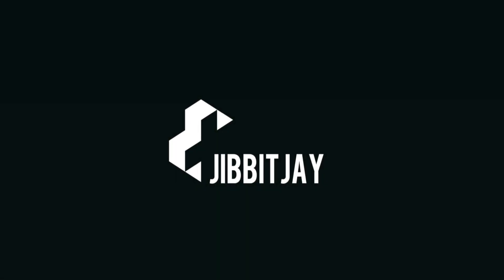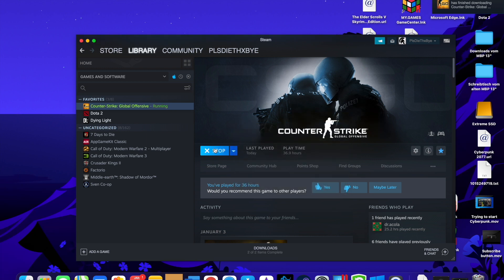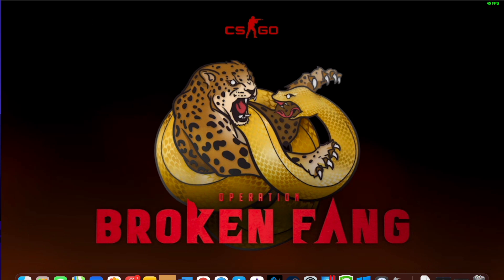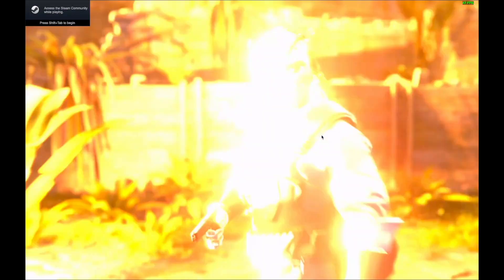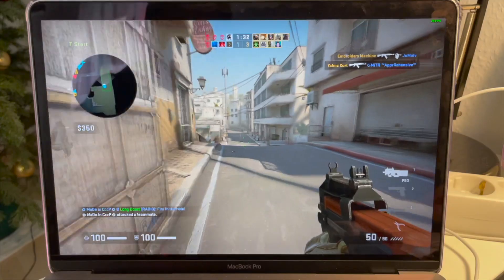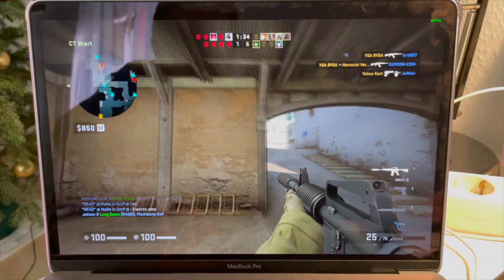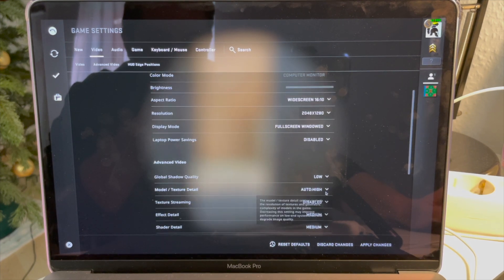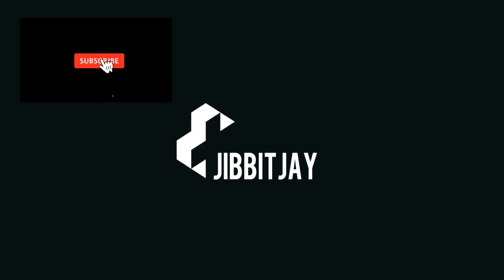CS:GO running on M1 Macbook Pro and how to fix not starting problem!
Hi guys welcome to another video,
this time it´s about how well Counterstrike Global Offensive is running on the Macbook Pro 13" 16GB RAM 512GB SSD and how to fix the problem if it´s not starting on your Mac.

Equipment being used for the videos/Verwendetes Equipment für die Videos:

United States:
Microphone Razer Seiren Mini
Test-Macbook Pro 13" M1 16GB/512SSD
Capture Card Razer Ripsaw HD
USB-C to HDMI Adapter 4K@60hz
SanDisk SSD 1TB
USB-C Multi-Adapter

Germany:
Sprachmikrofon Razer Seiren Mini
SanDisk SSD 1TB
USB-C Multi-Adapter

Deutsch: Bei den Links oben handelt es sich um amazon-affiliate-links, das heißt wenn ihr dort drauf drückt unterstützt ihr mich bei der Arbeit auf diesem Channel, aber zahlt natürlich NICHTS drauf.